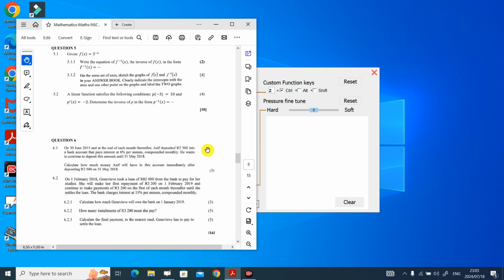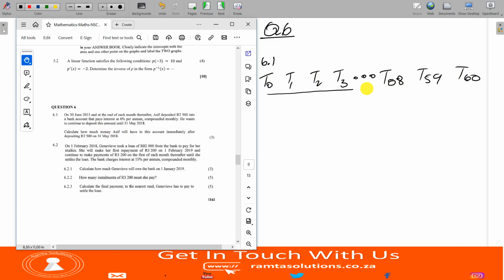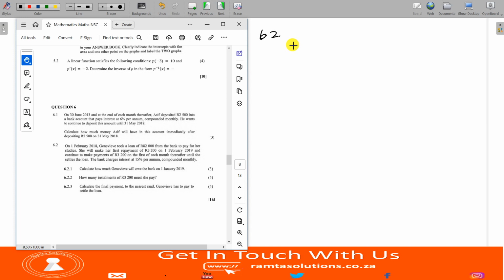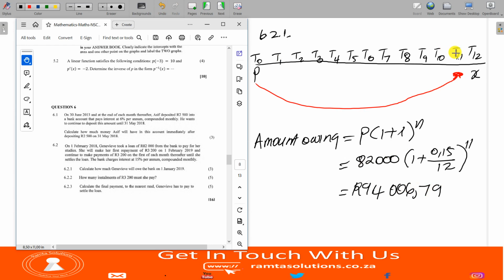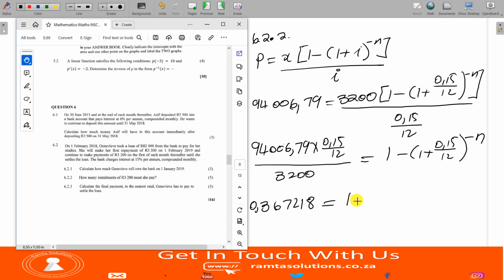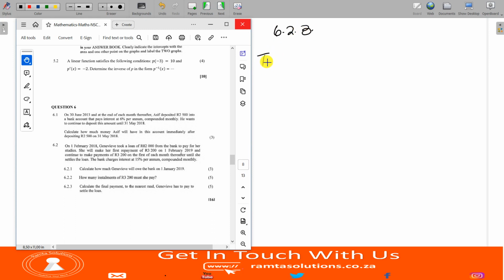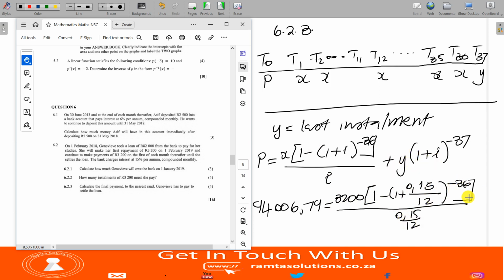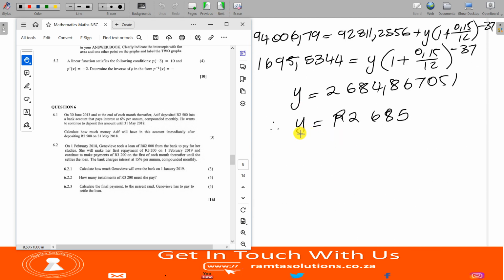Grade 12 Maths | Finance | Past Papers 2: FS Sep 2023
This video is the walkthrough of the grade 12 financial maths written in the Free State Province's 2023 preliminary exam .

To read more learn more on grade 12 financial maths, visit the following blog posts: